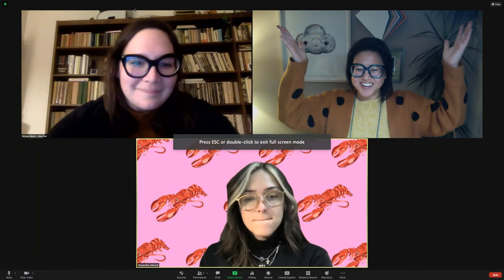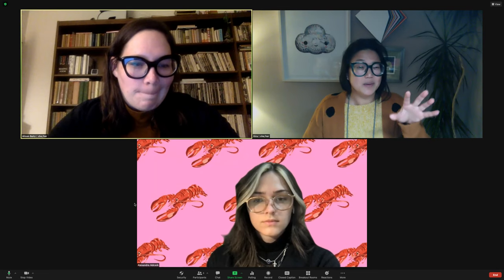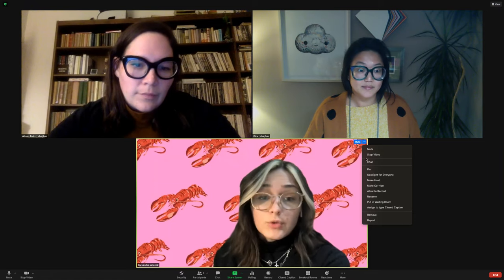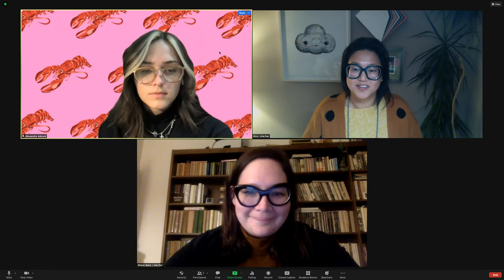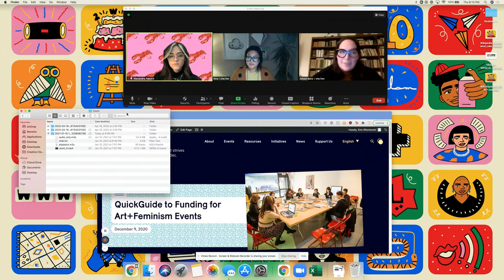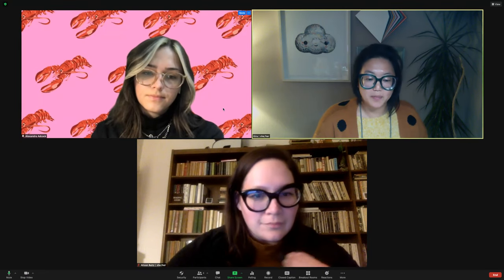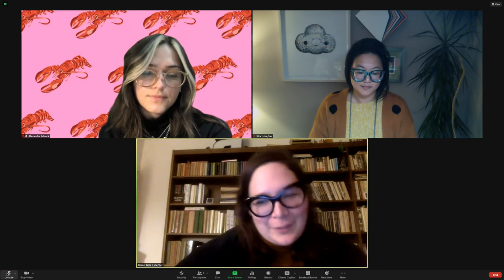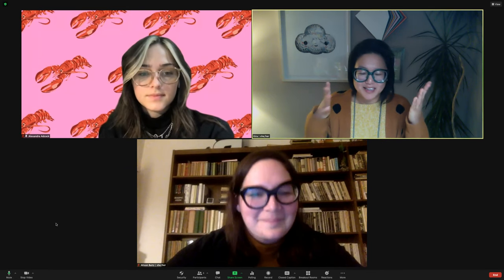A+F Zoom Platform Overview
This video walks through the backend of Zoom as a possible platform for Art+Feminism event organizers to use for their virtual events. This video is presented in English.

As the current global pandemic persists, we are encouraging organizers and attendees to do what is safest for themselves and their communities and have put together Virtual Event Resources We also invite you to please review our Community Care Statement